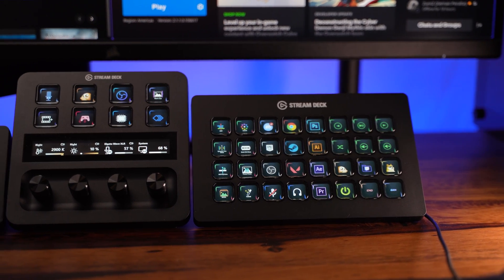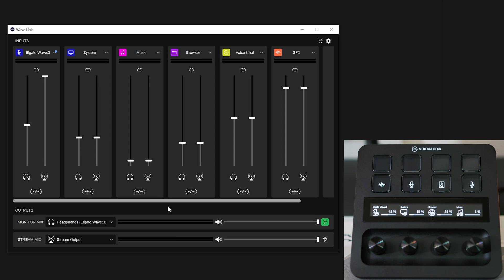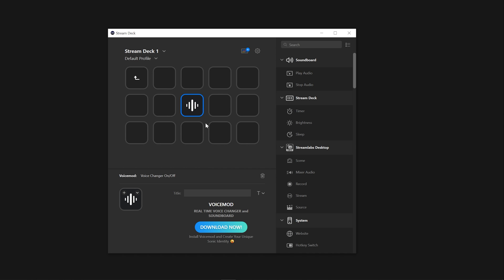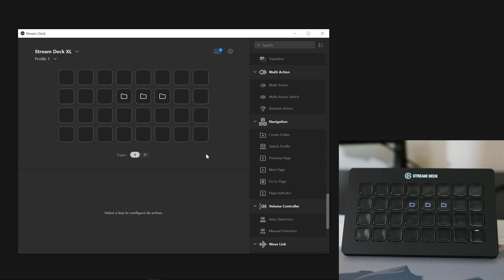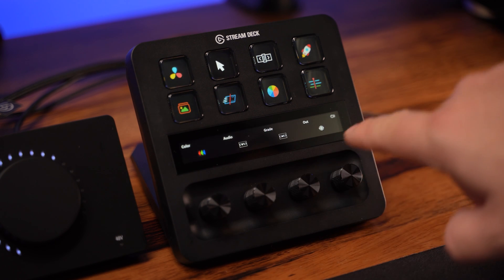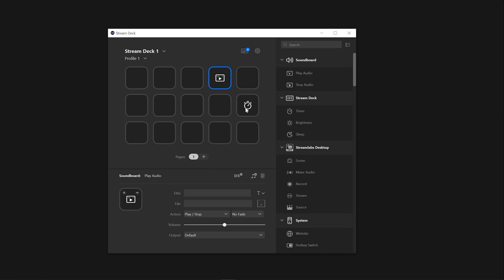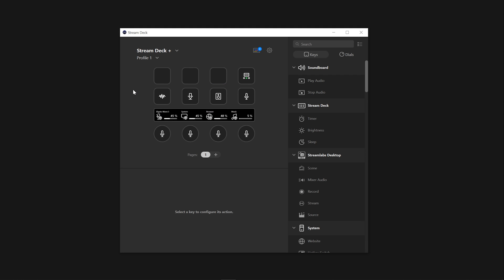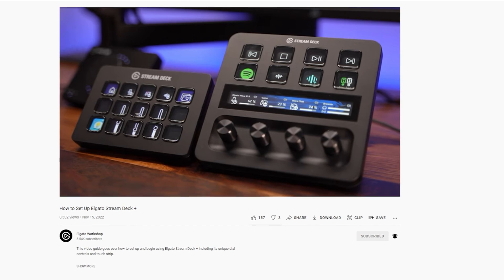How to Organize your Elgato Stream Deck with Folders, Pages, and Profiles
In this video, we'll walk you through some of the ways you can organize your Stream Deck. Including using Folders, Pages, Profiles, and Smart Profiles.

00:00 Intro
01:04 Folders
03:26 Pages
04:30 Profiles
05:17 Smart Profiles